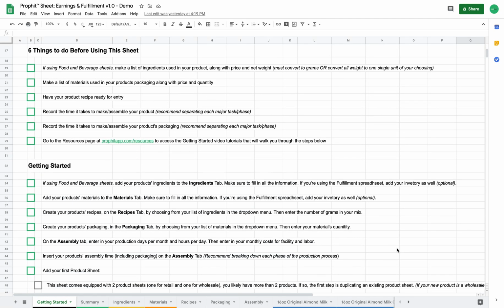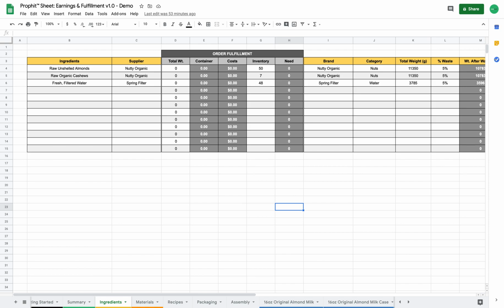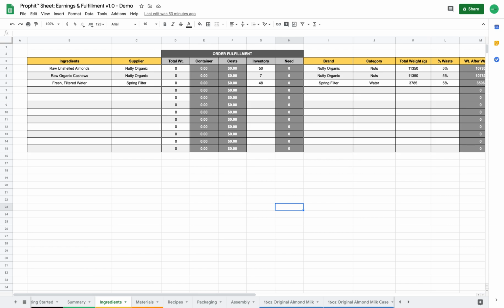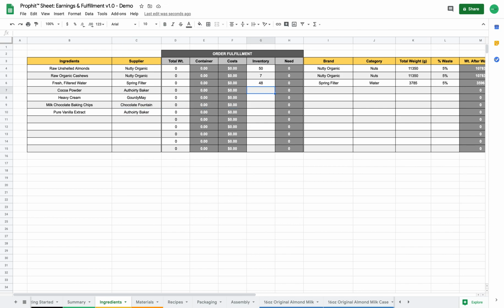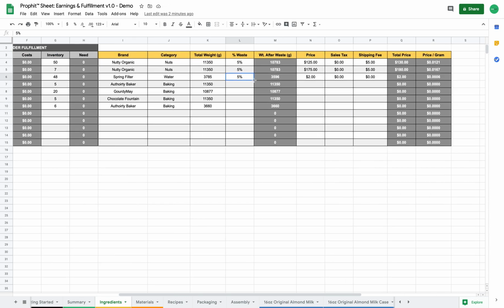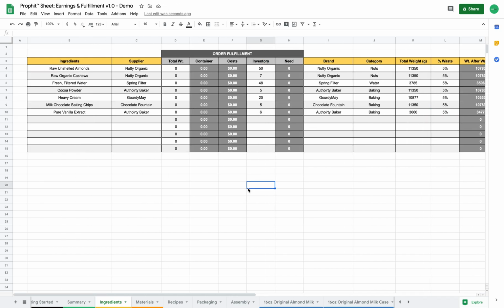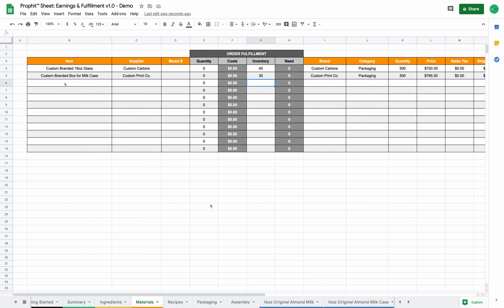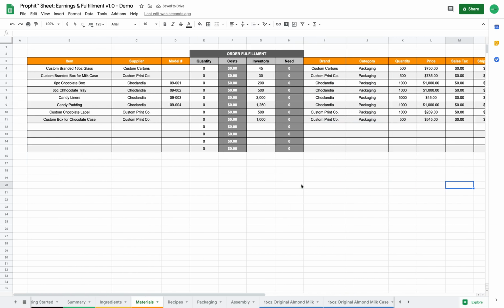Step 1: Adding Product Ingredients and Materials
To begin understanding our costs, we need to add our raw materials to our sheet.